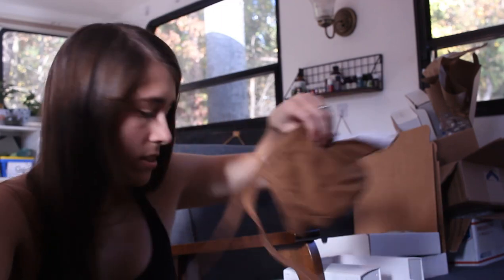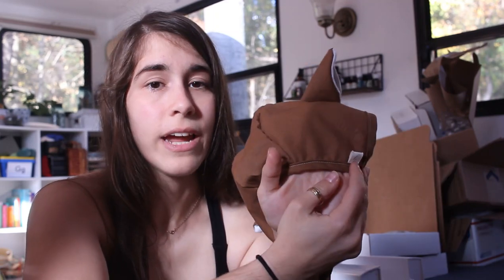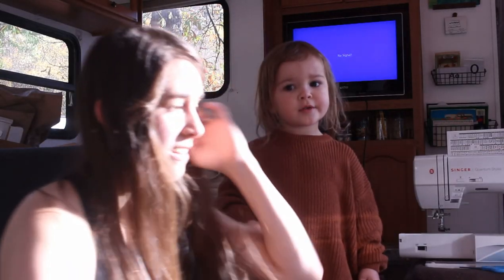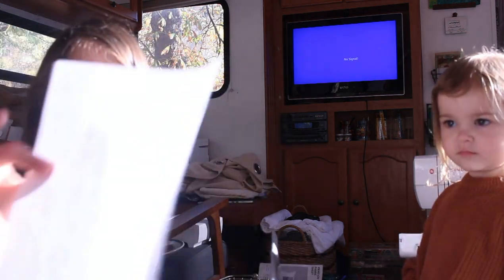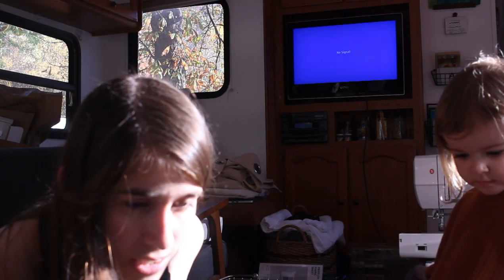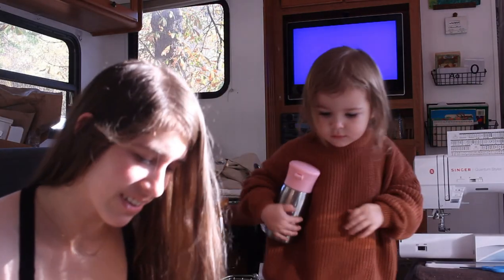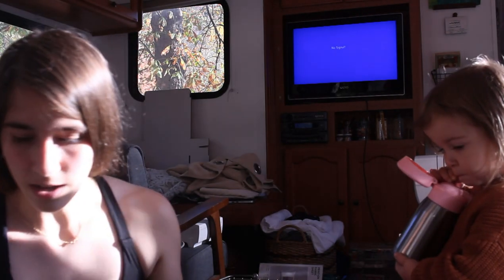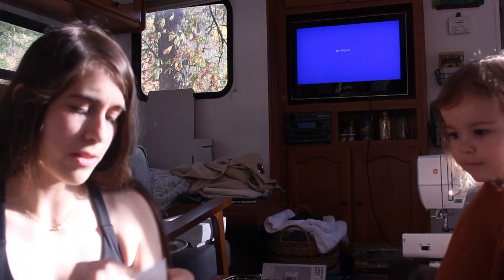Making Embroidered Baby Bonnets and Printing My Own Tags | Huckleberry Bonnets Behind the Brand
Happy Wednesday! If you've been following for a while, you know that I run a handmade business out of my 29' camper trailer where I live full time with my husband and two year old daughter. Today I'm sharing some behind the scenes with you on what it looks like to run a business from such a small space. I also save money on supplies in this video by printing my own tags - a new adventure! See how it all turns out by watching this video through to the end and tell me if you like the result. :)

Little Me + Family | Minimalism, Motherhood, Intentional Living

Click the like button if you want to see more videos like this :)

Thanks for stopping by and sticking around.
~ Makayla